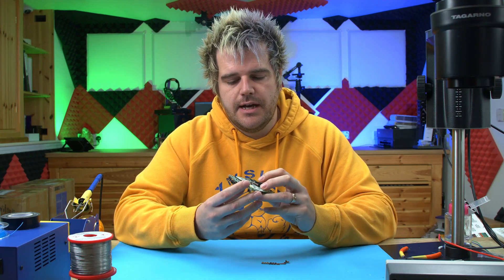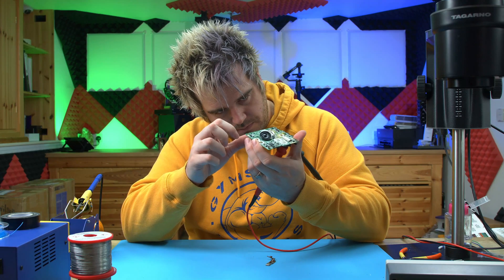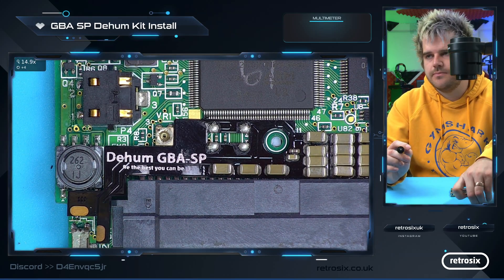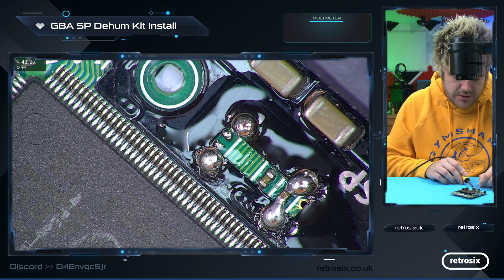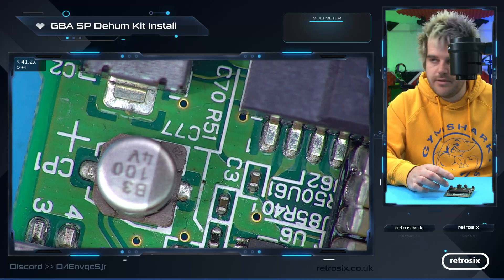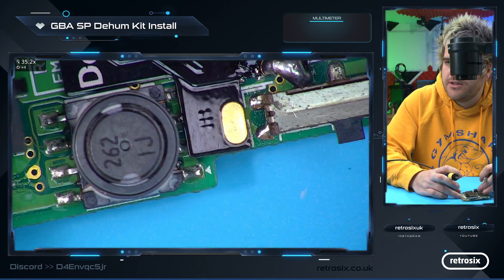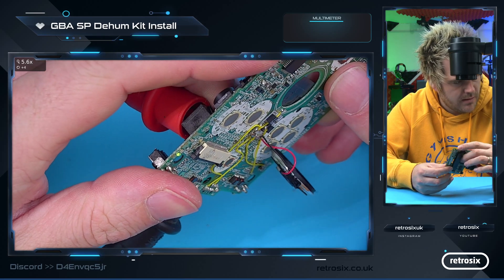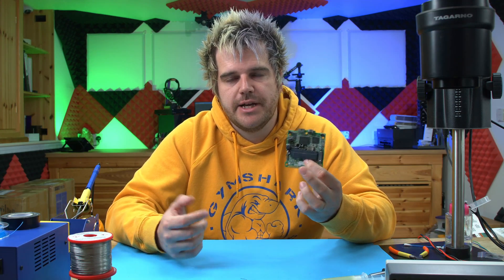Game Boy Advance SP Dehum Kit, Remove Audio Noise - RetroSix Installs